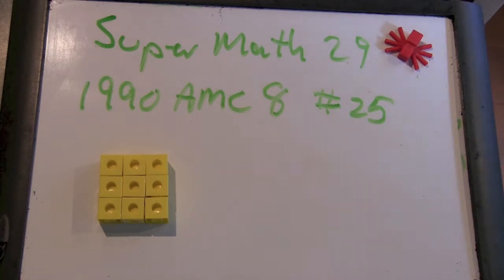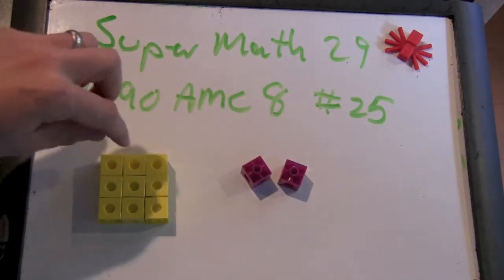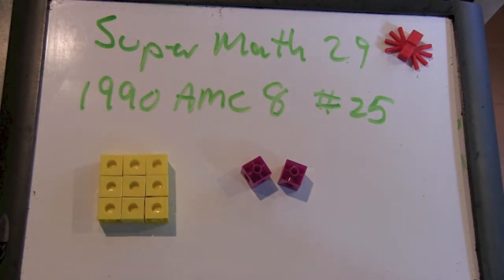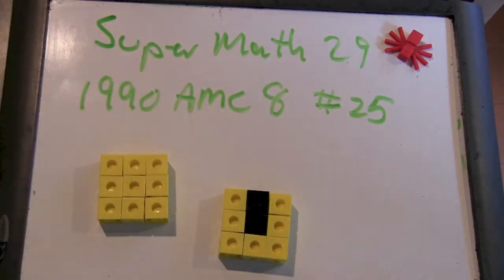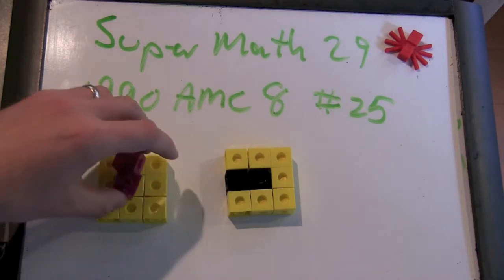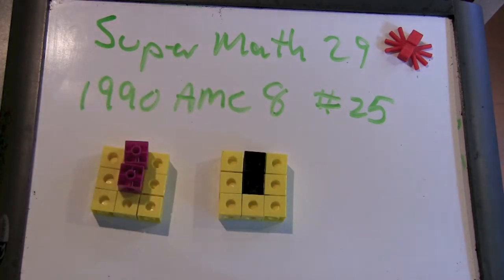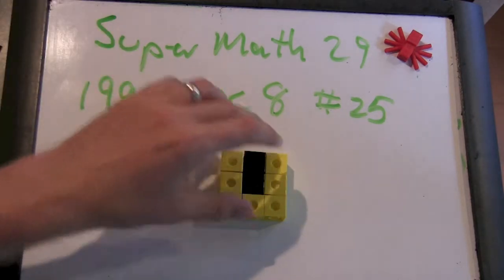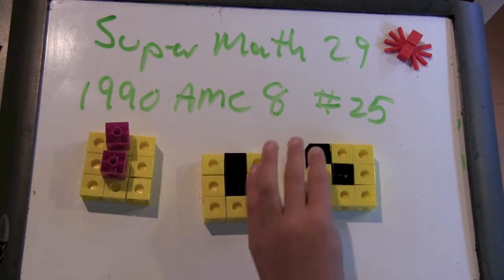SuperMath29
Working through problem #25 of the 1990 AMC 8 - great counting problem for kids.